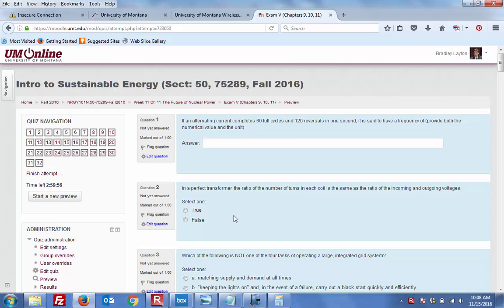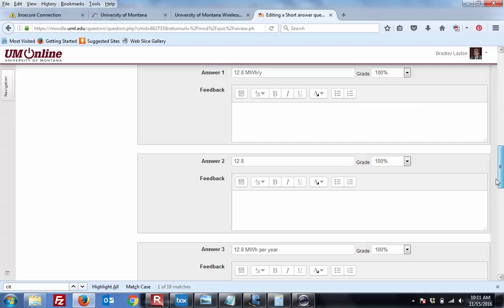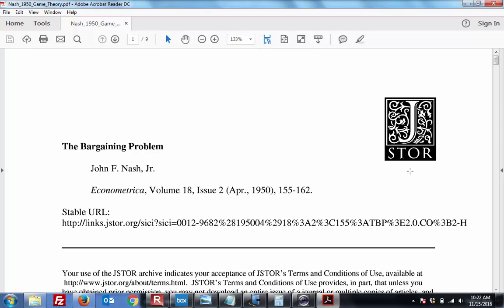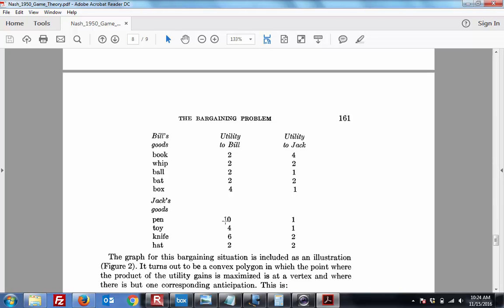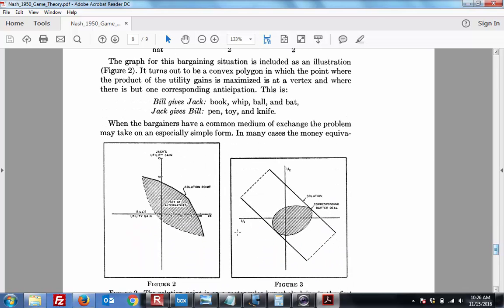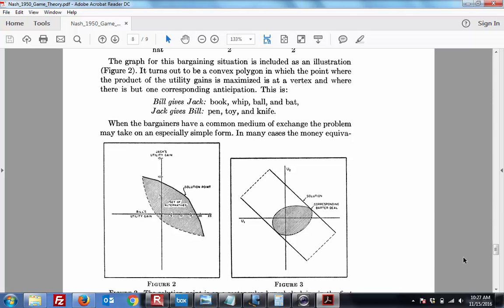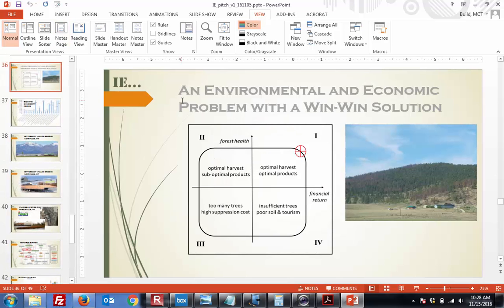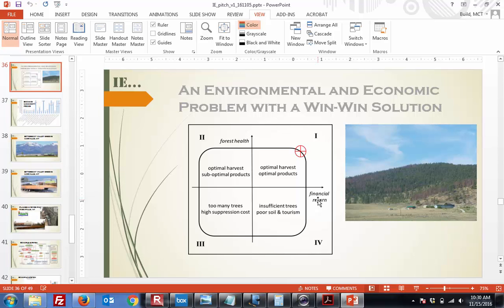NRGY_101_Lecture_23_02_Everett_Costing_Energy